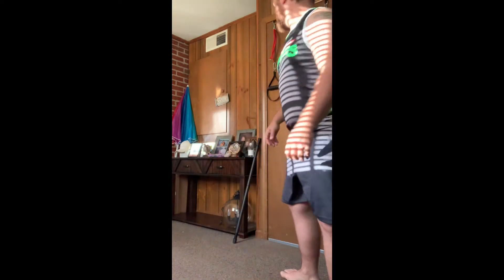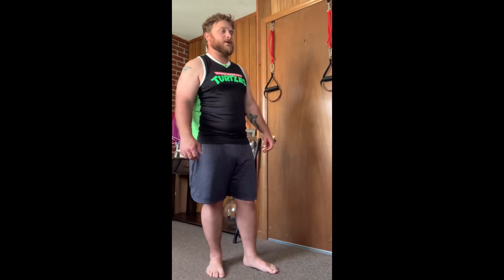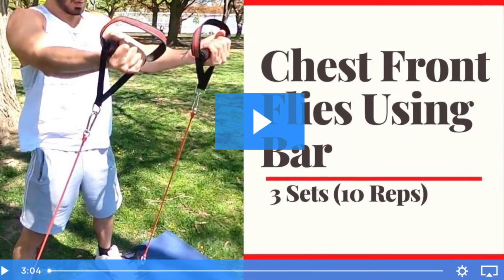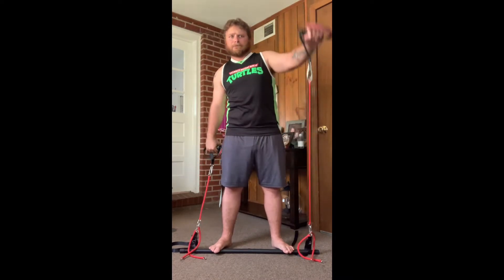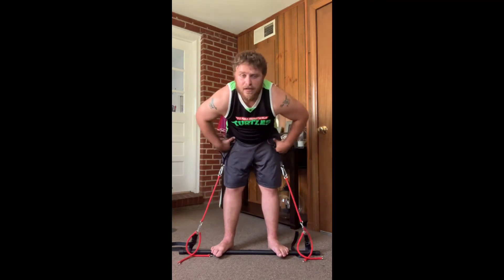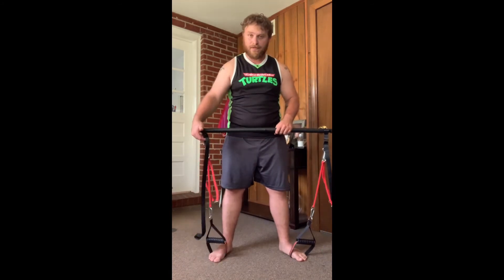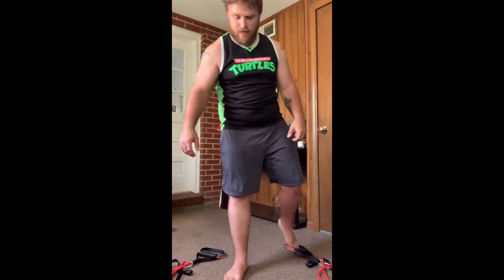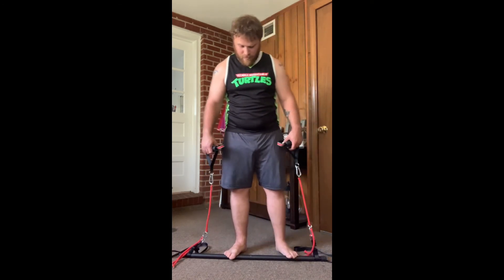redgefit week 3 day 2 (chest and shoulders) 💪💪💪